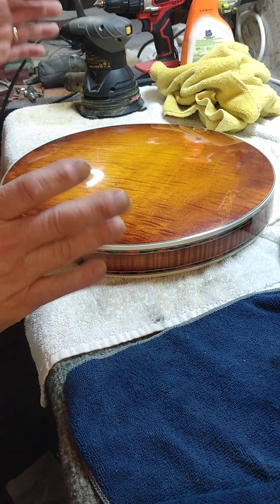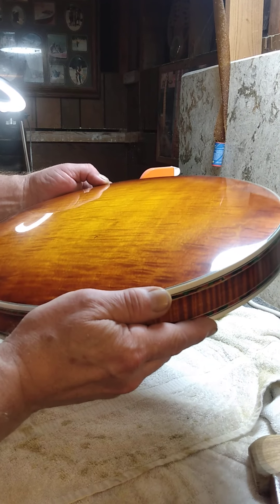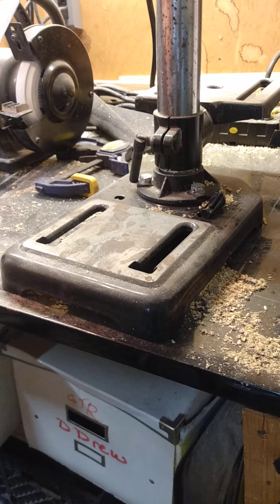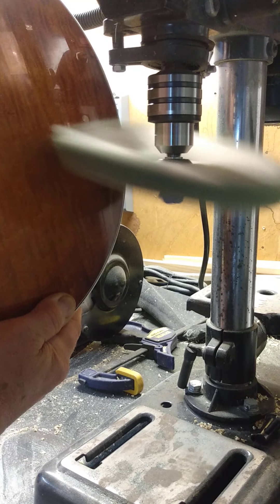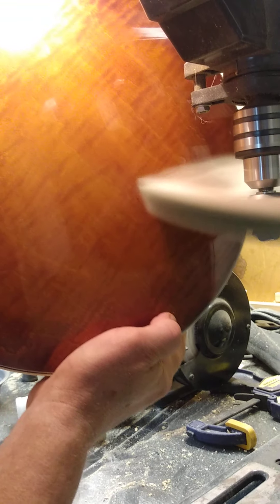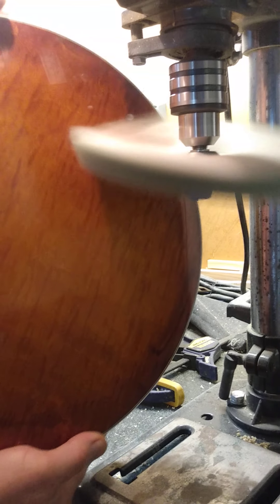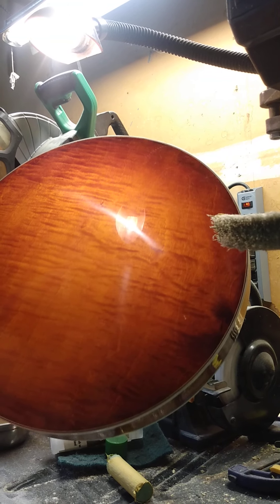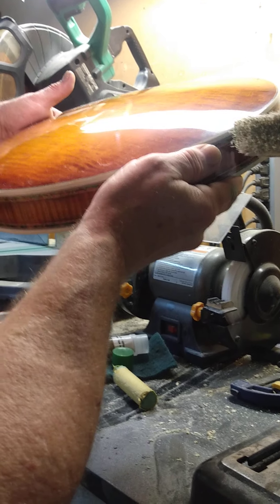mirror type finish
Mirror type finish, buffing process and a fantastic end result.